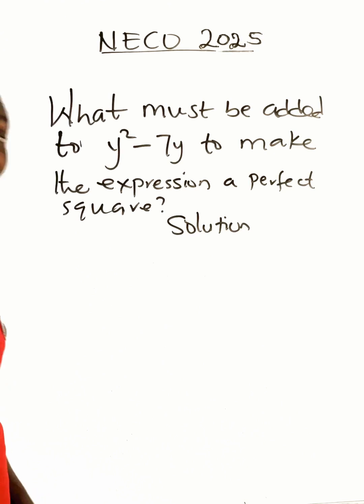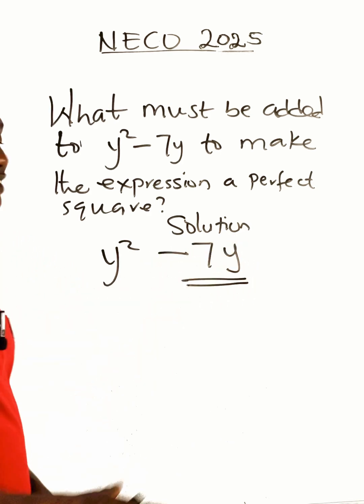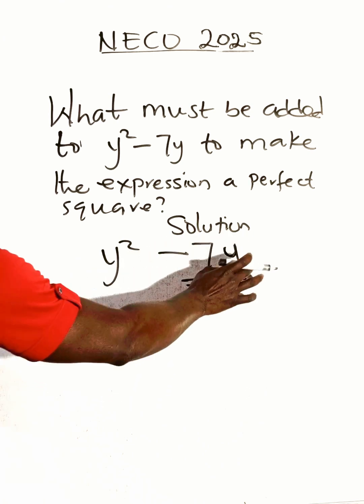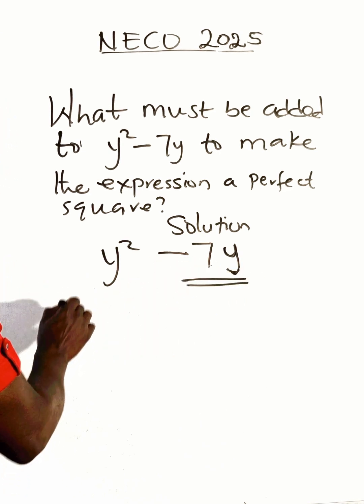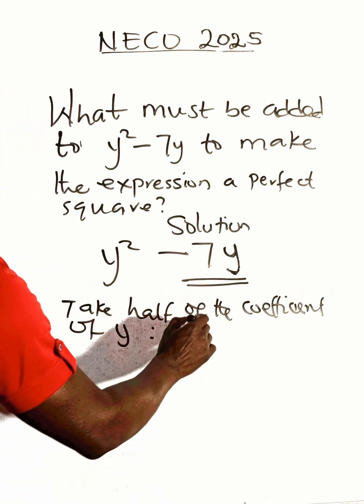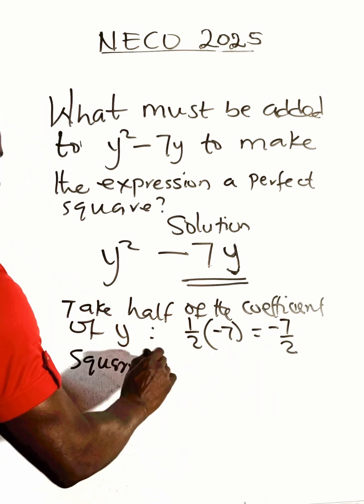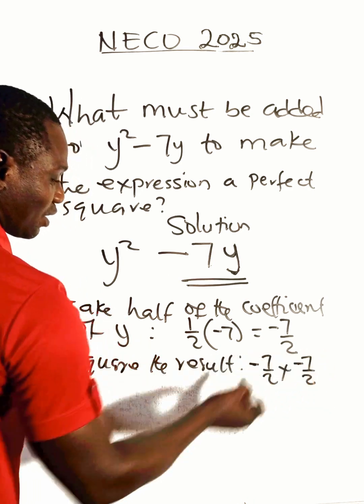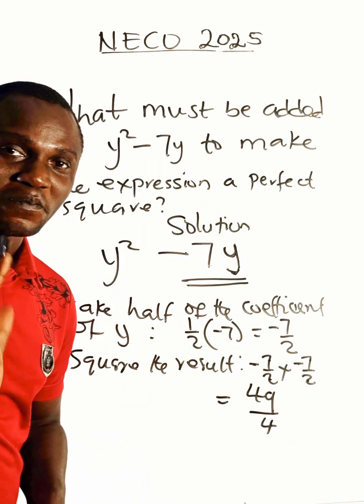quadratic equation 3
This is the step you will take solve quadratic equations whose squares are not complete.